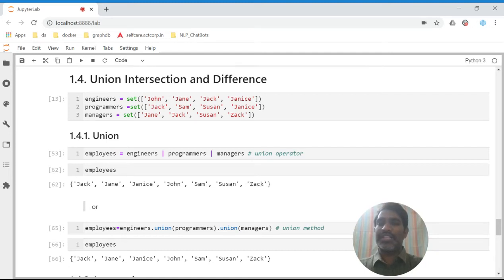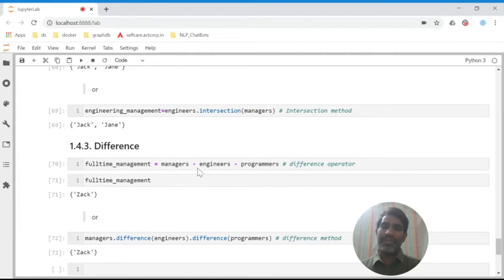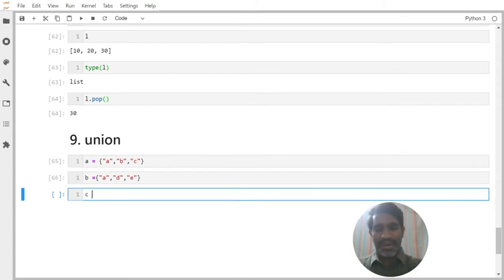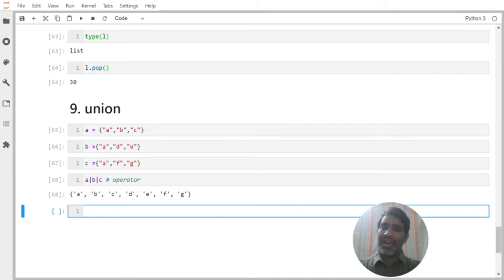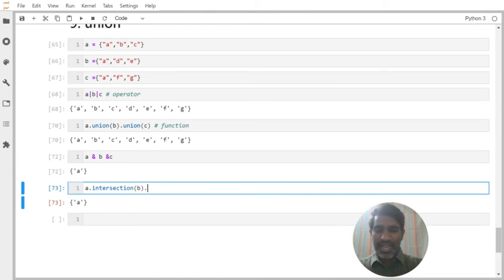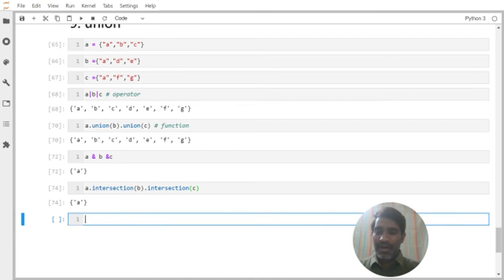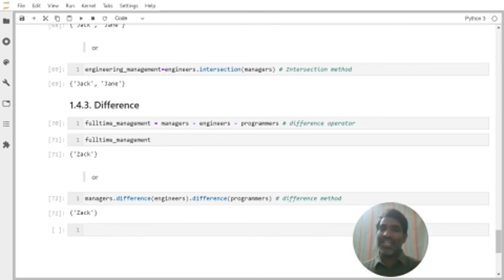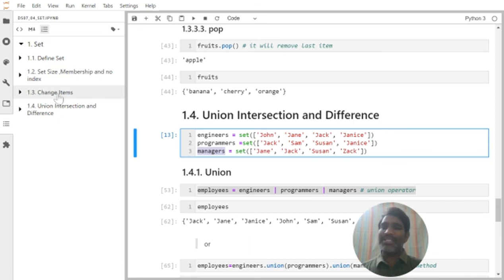Union Intersection and Difference